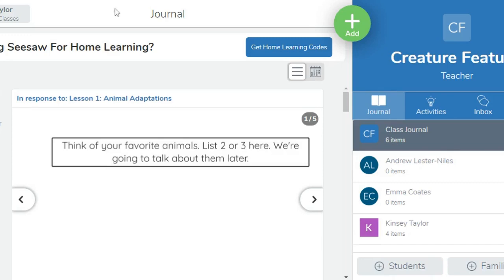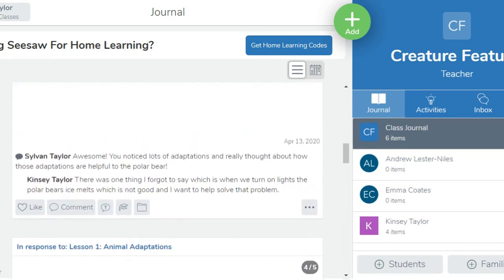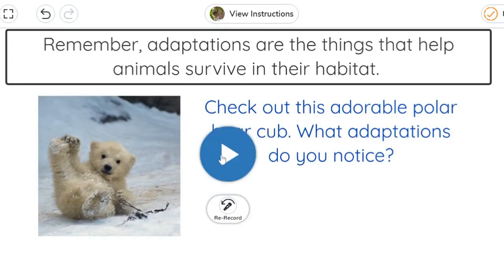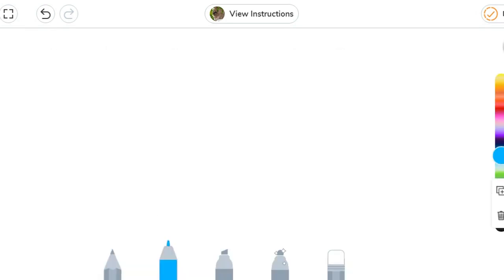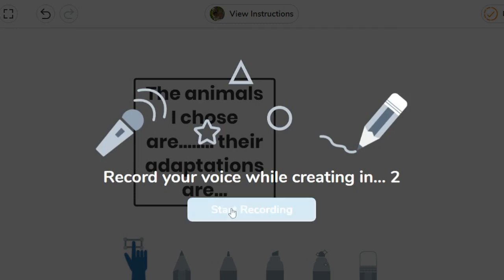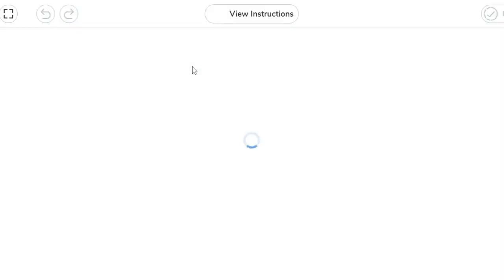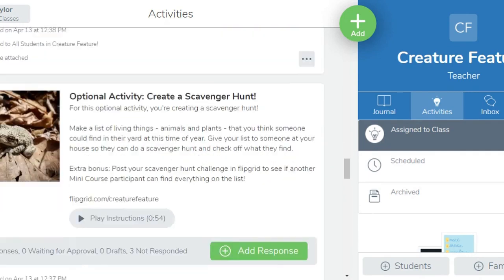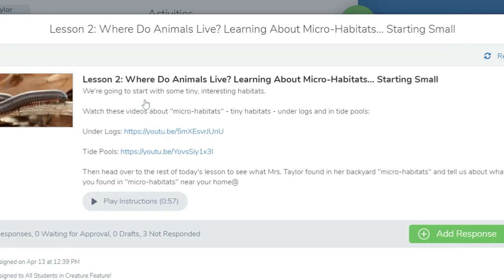See Saw Explanation K-2